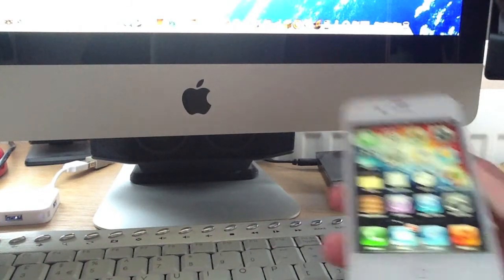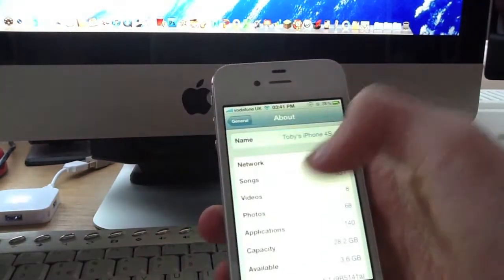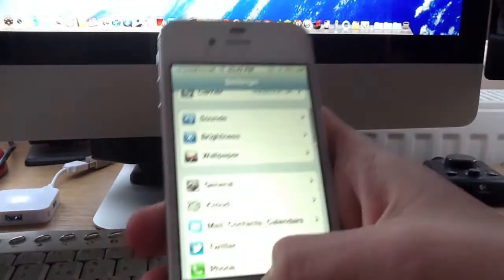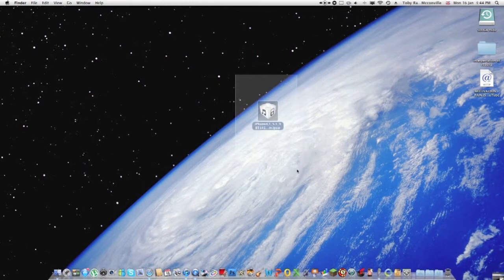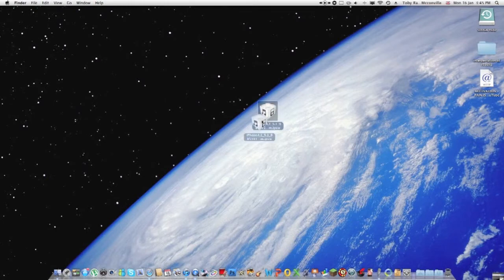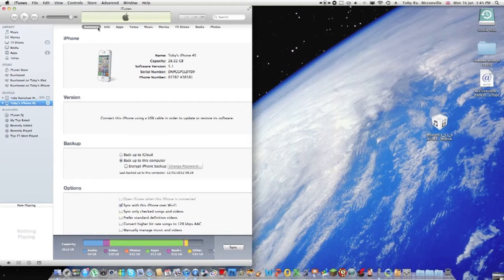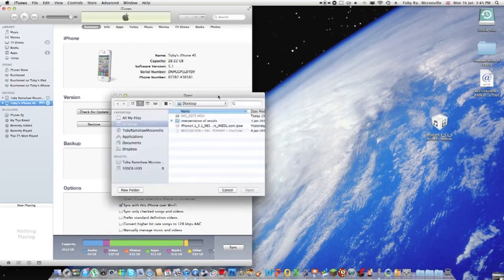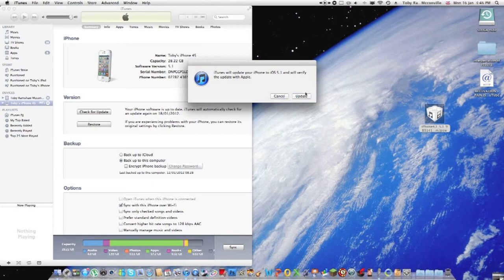ios5.1 beta 3 download and install without dev account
quick video showing you show to download and install iOS 5.1 beta 3 on any iOS compatible device without the need to be a developer to activate it